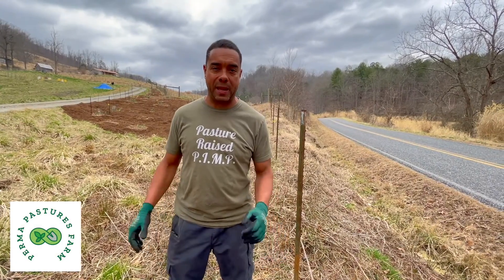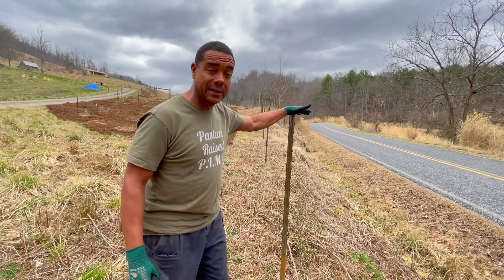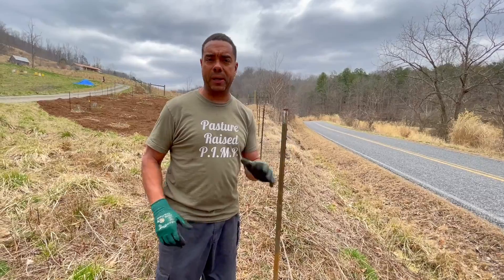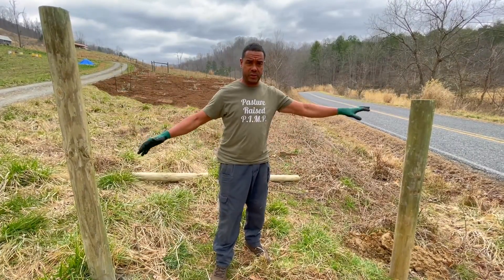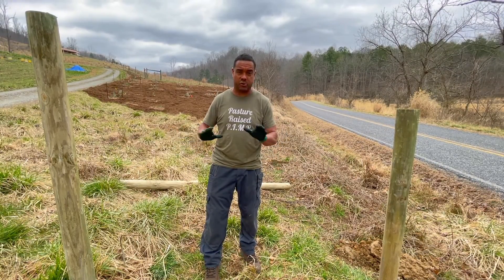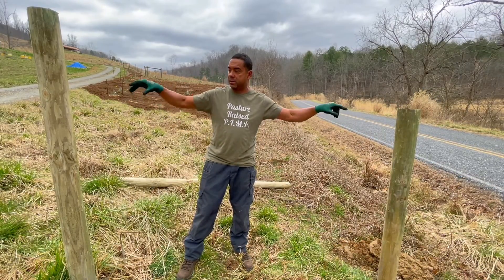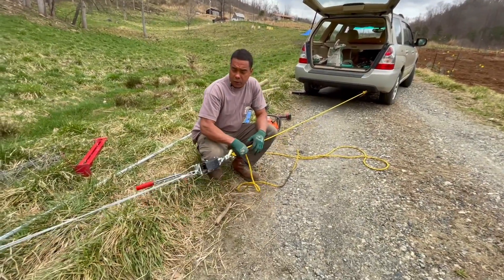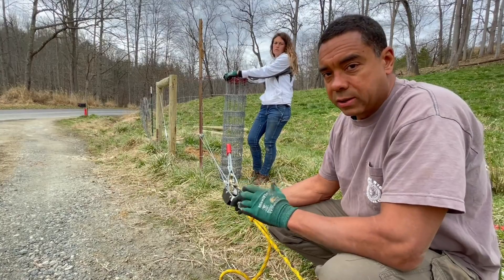How We Run And Stretch Woven Wire Fence